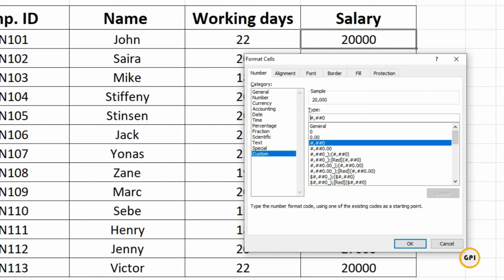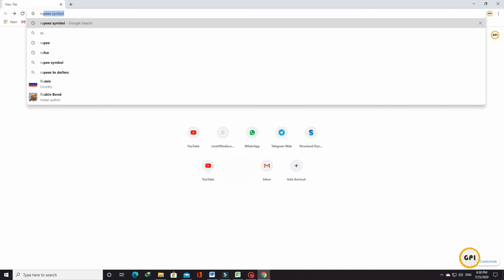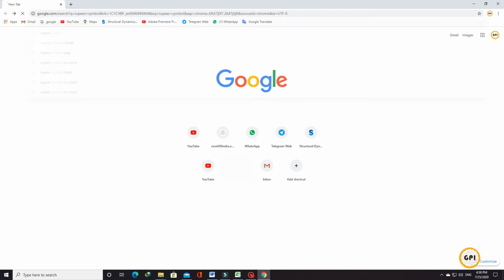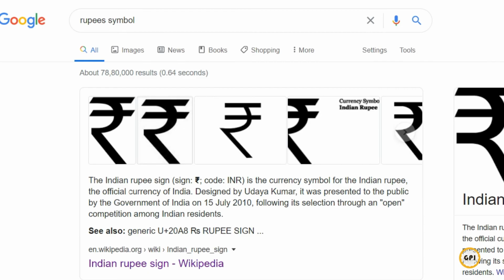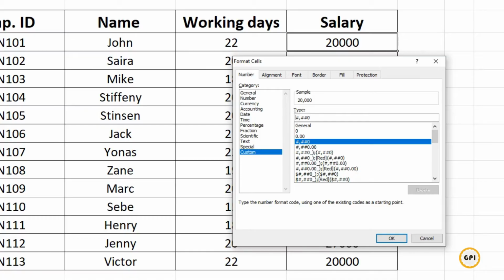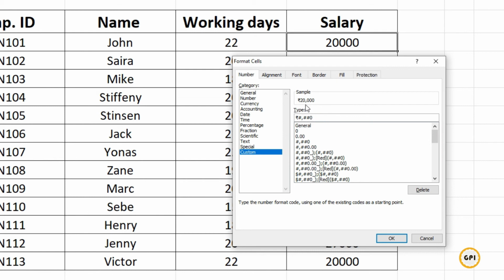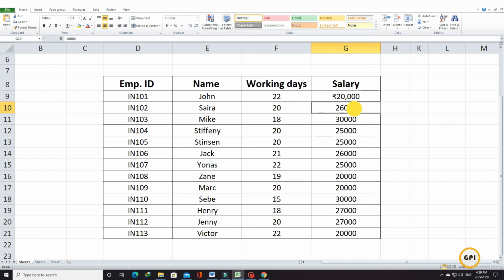How to insert Rupees symbol in excel | Easy Steps | MS Excel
This video will describe how we can add rupees symbol in excel. We already have Dollar and other foreign currency symbol available in cell format but we don’t have any rupees symbol in there there. So if we want to add any other symbol apart from already available there, we have to add it manually in custom cell format. So stay with me till last and I will show you easiest way to do it.

A place you can count on us. Contents on which you can trust on and fine tuned videos just for your comfort.
Our wide range of categories offer you valid and trusted videos made from day to day observations and experience.

We at Goppro innovatives continuously focus on making a wide range of Tips & Tricks, ideas, innovatives ways, software assistance, engineering solutions, current affairs, Top 5 countdowns and many more.

With your constant support and love we will keep achieving new milestones on YouTube.